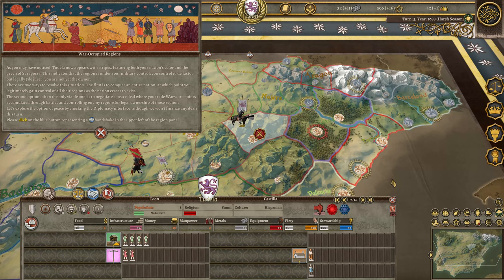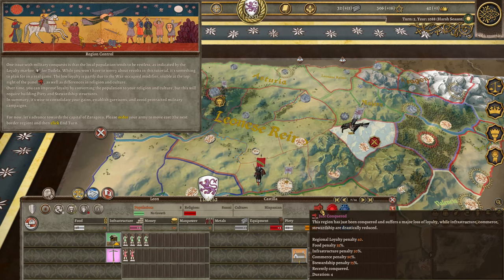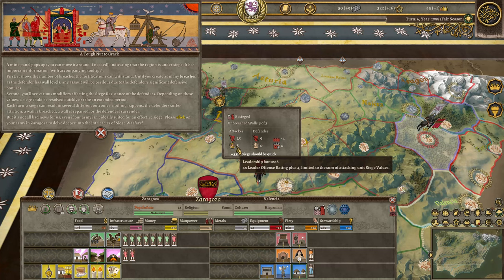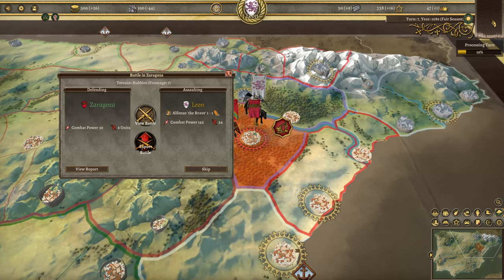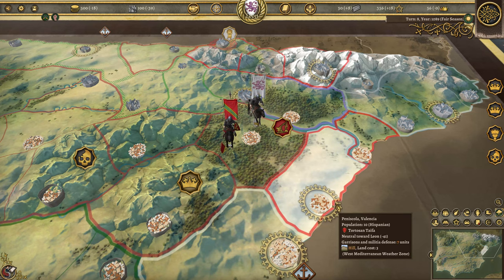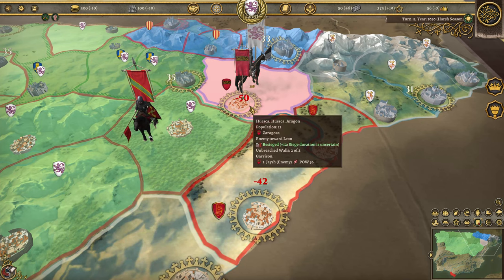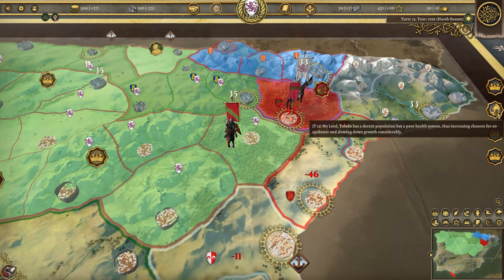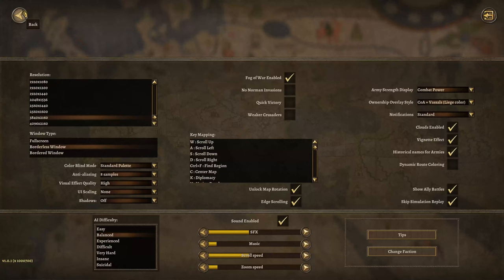EPISODE 3 - Field of Glory Kingdoms - Tutorials - Part 3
00:00 Intro
01:12 Tutorial
23:10 Battle in Zaragoze - Siege
28:51 End of Tutorial, continue Exploring the Game
39:03 Sevilla is Winner
49:13 Battle in Huesca
50:10 Review and Next Time

Field of Glory: Kingdoms is the new game from award-winning studio AGEOD, makers of some of the best grand strategy games of all times. It is set in 1054, just after the Great Schism, and it encompasses more than two centuries of epic European, African, and Middle Eastern history.

The game in numbers

450 factions
400 units
600 Buildings
14 Religions/heresies
90 Cultural traits (all new)